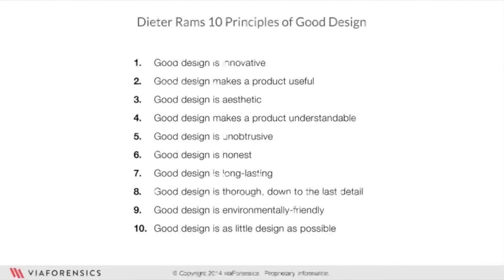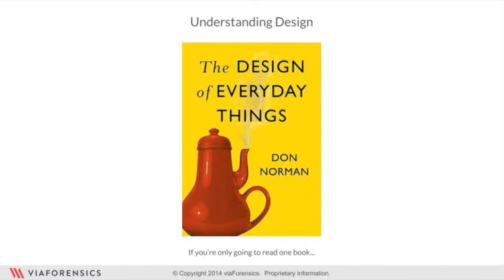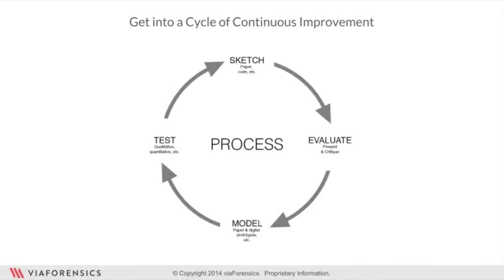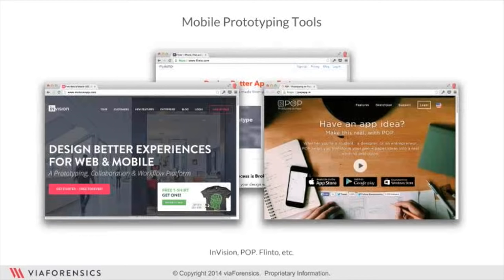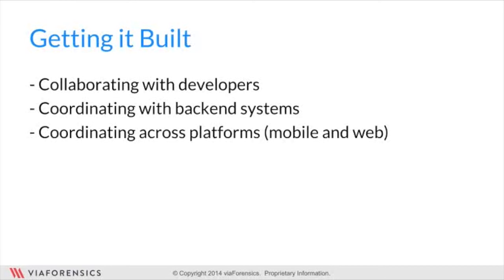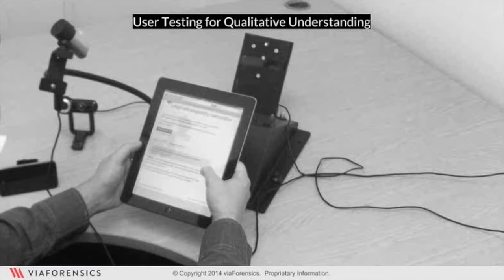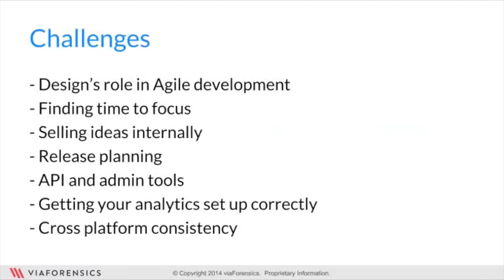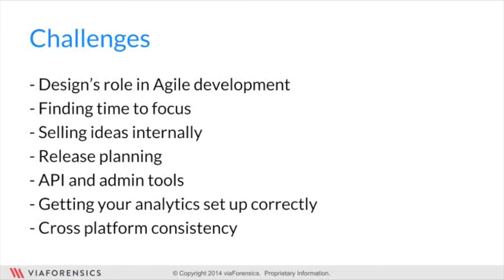User Experience Challenges in Mobile App Design: viaTalks Episode 5 with Phil Weber